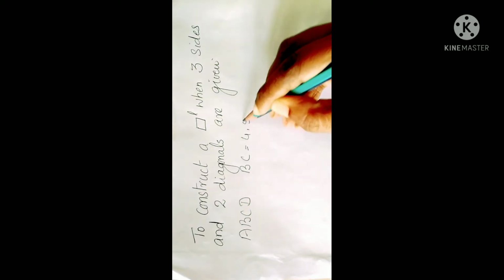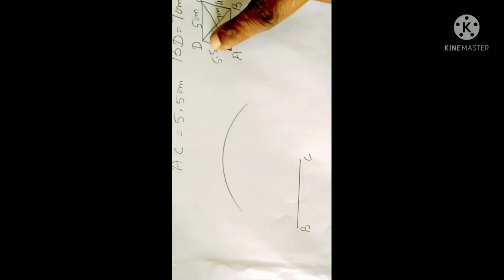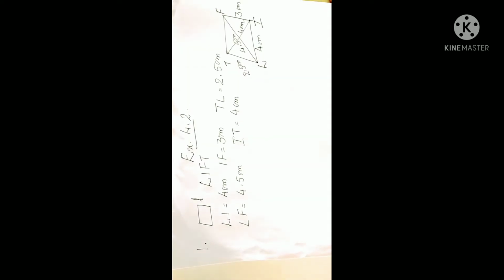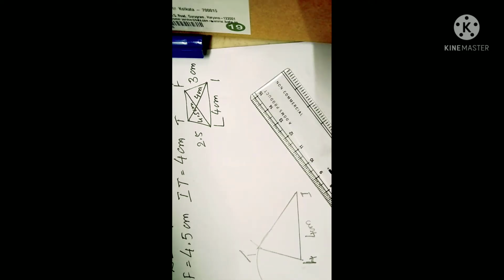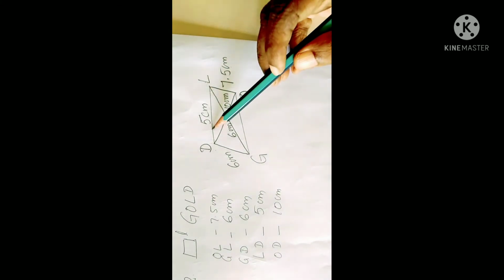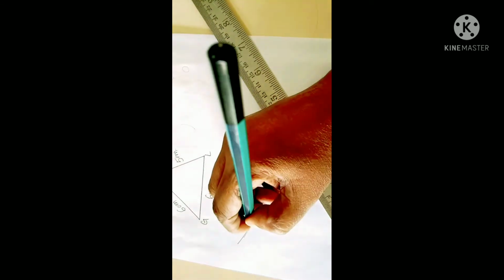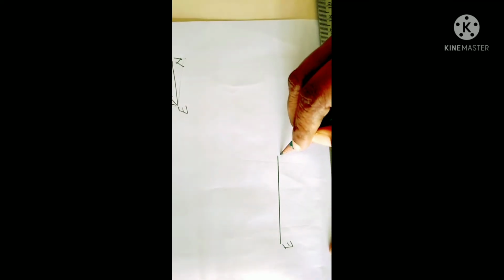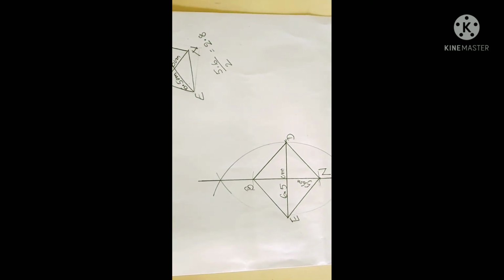Ch.4.Practical Geometry Part-6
construction of quadrilaterals#ex4.2